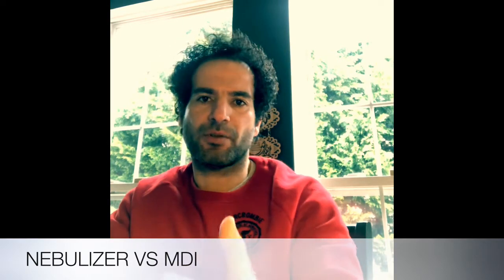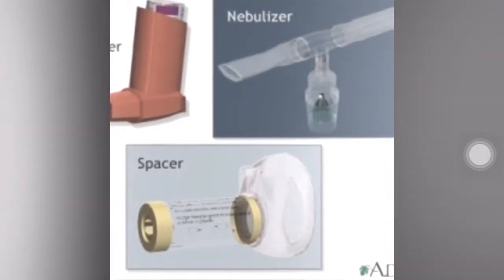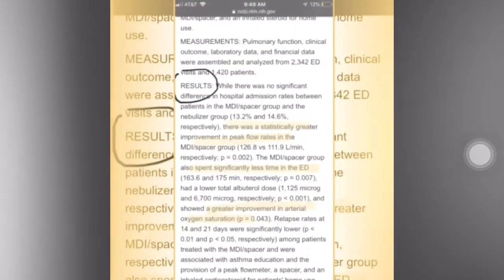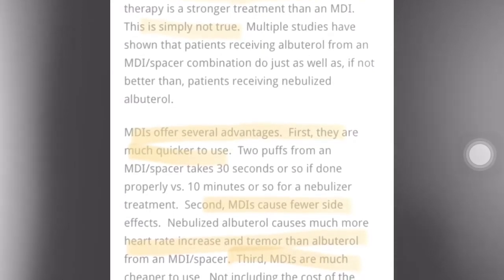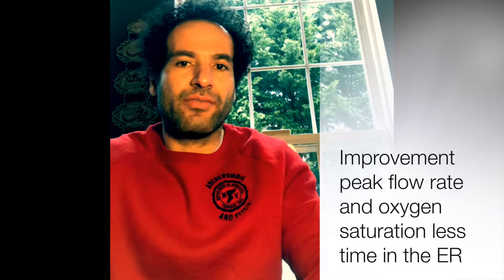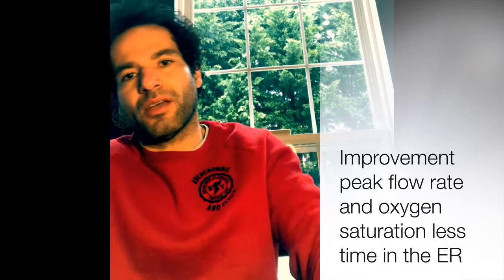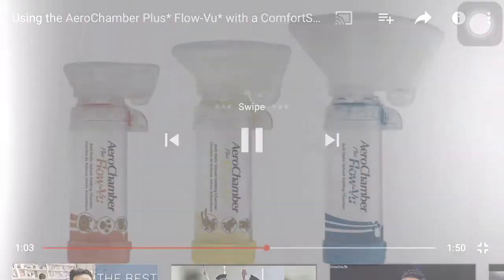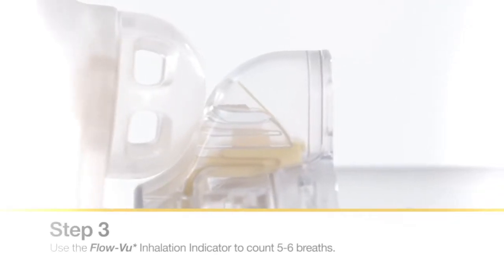ALBUTEROL Inhaler VS Nebulizer. Different Types Of Aerochambers. Albuterol Oral Syrup Xopenex.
Quickly demonstrating the difference between the ALBUTEROL MDI Inhaler and the Solution for the nebulizer.. Anti static AeroChamber .. ALBUTEROL Oral syrup ... Xopenex is it a safer alternative to ALBUTEROL